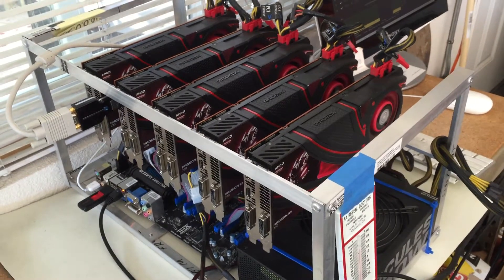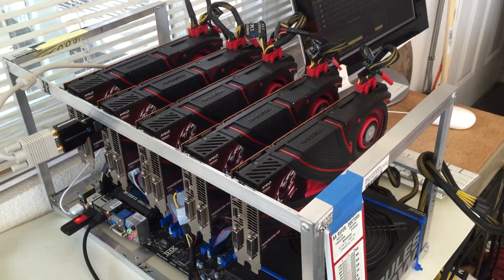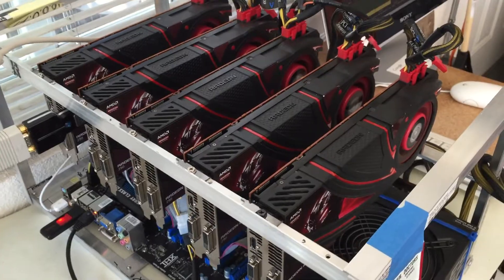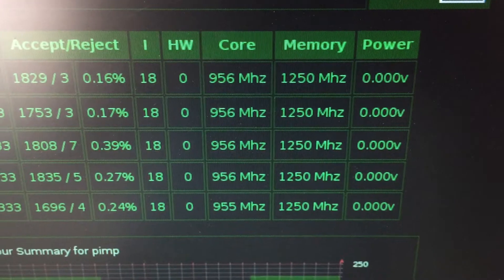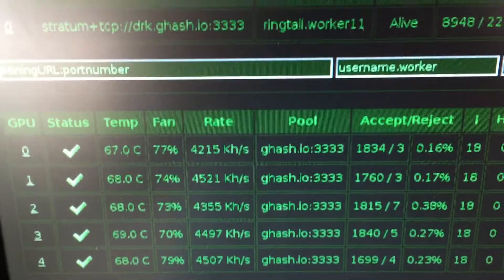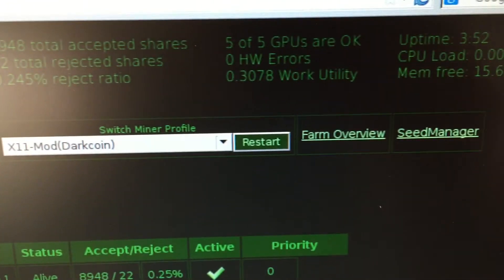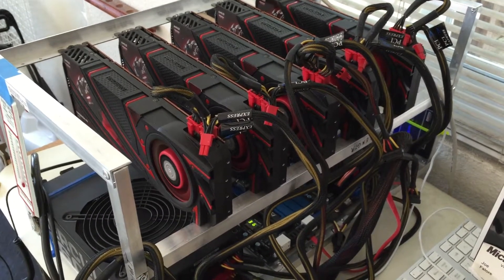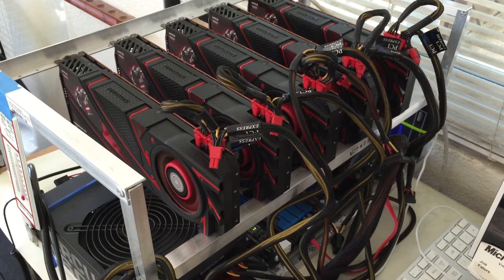22 MH/S GPU mining rig X11 algo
This is and update video to my last X11 video. In this video I am running the modded X11 kernel and achieving 22 1/2 mega hashes per second. If you have not already update your software to get the modded kernel and double your hash rate.